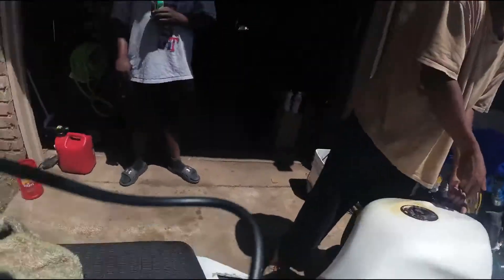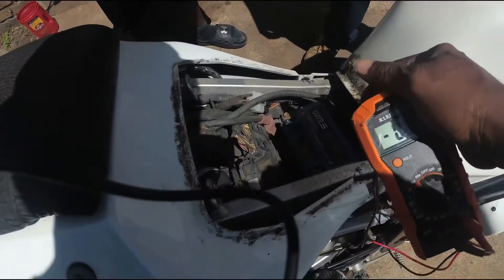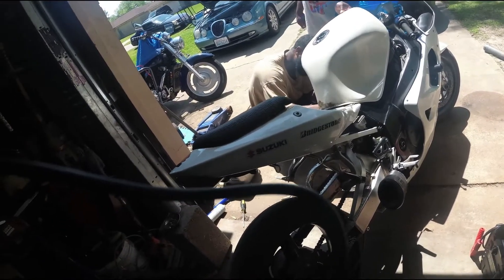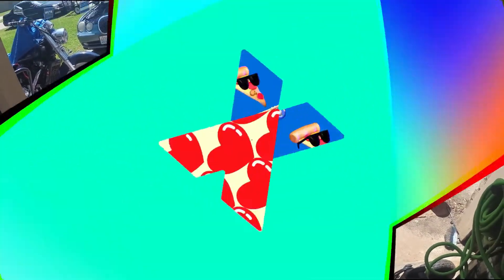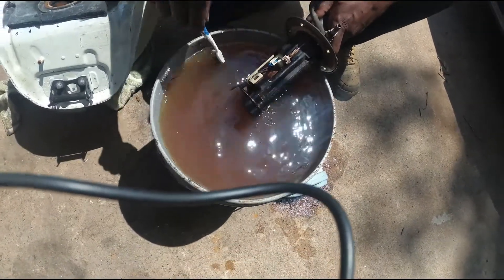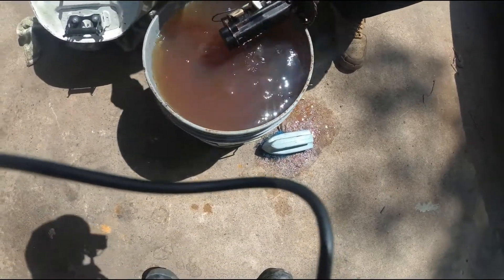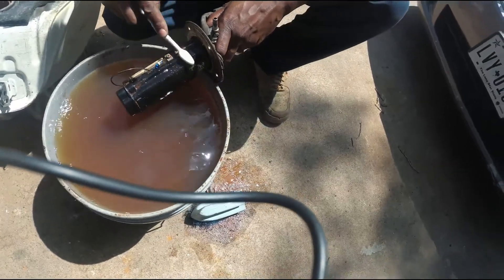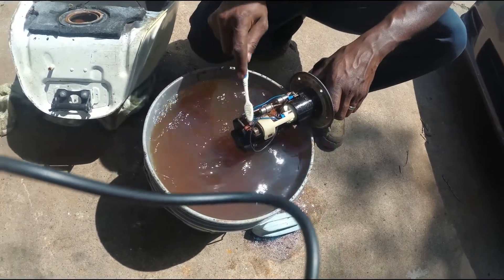GSX-R 750 first step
mechanical issues